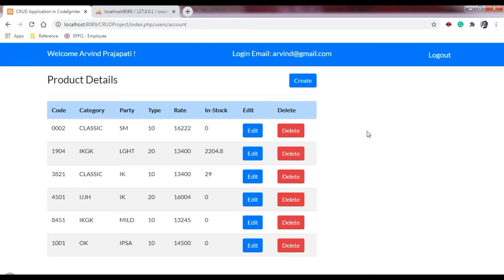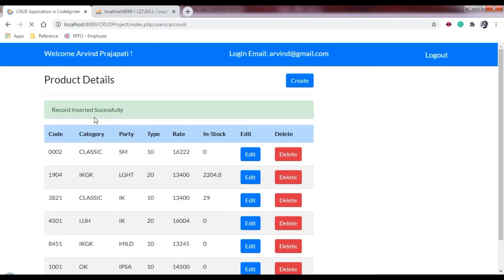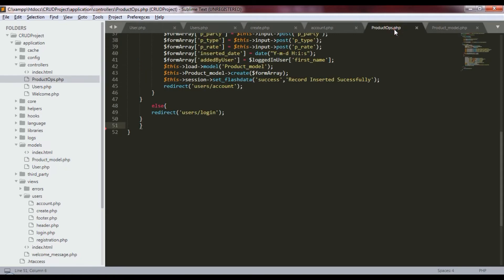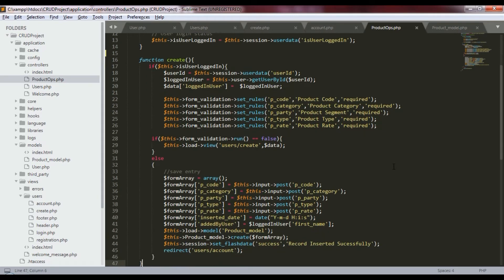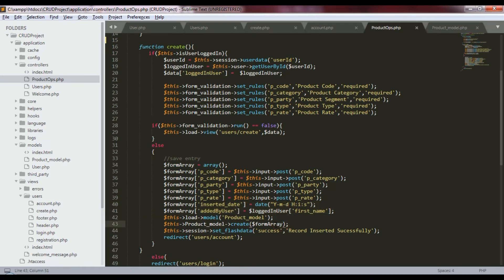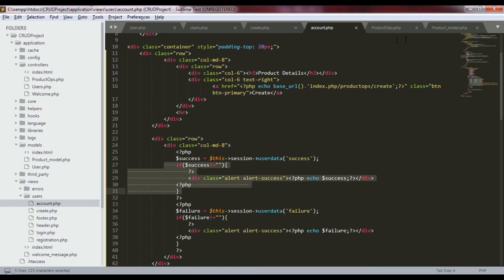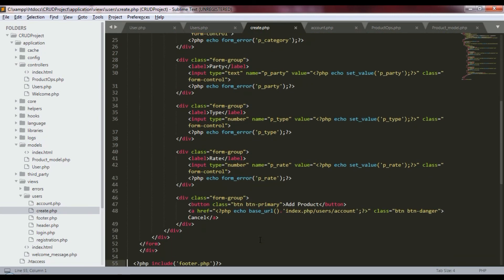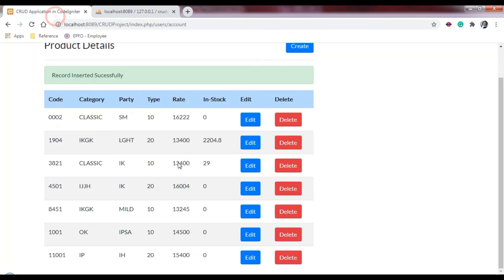Insert Products Details in DB in CodeIgniter 3 - PHP Framework - Part 7